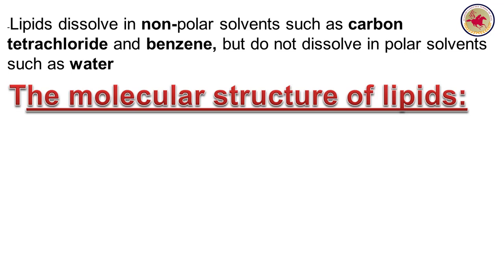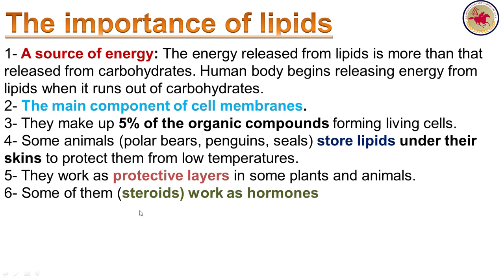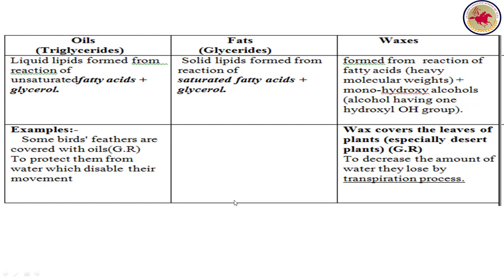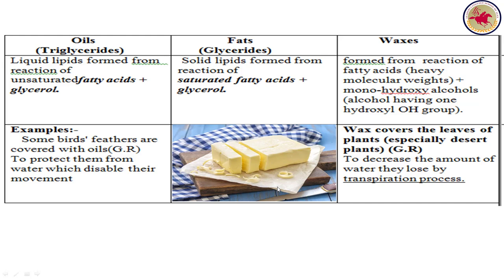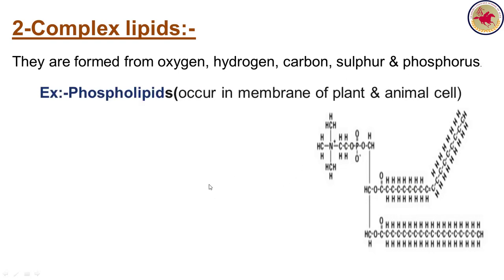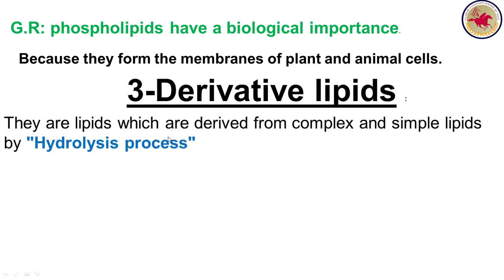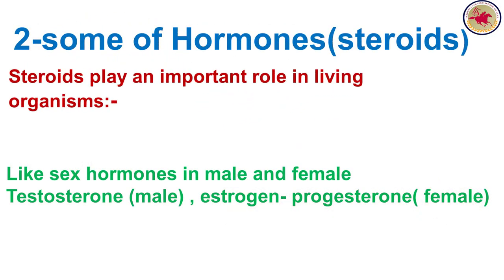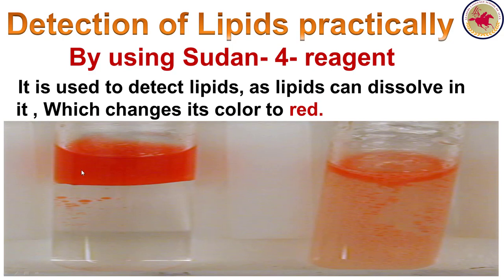s1 lesson 2